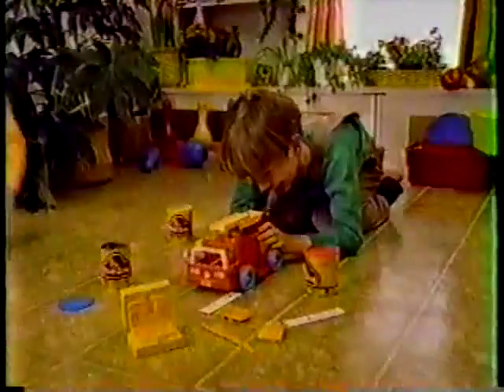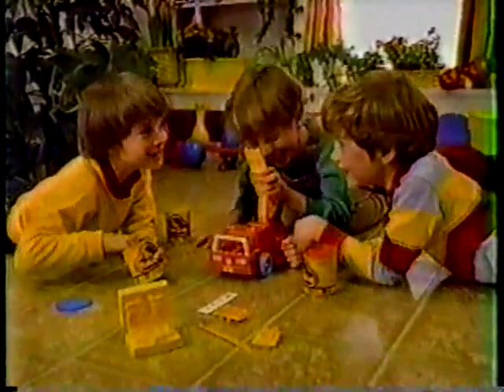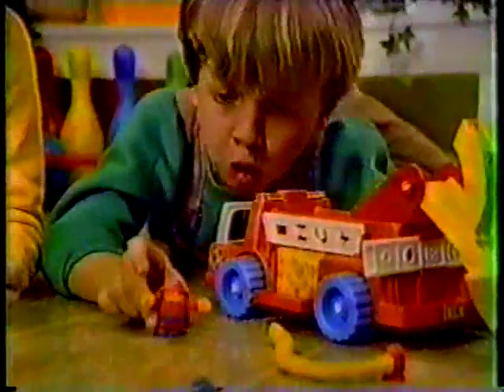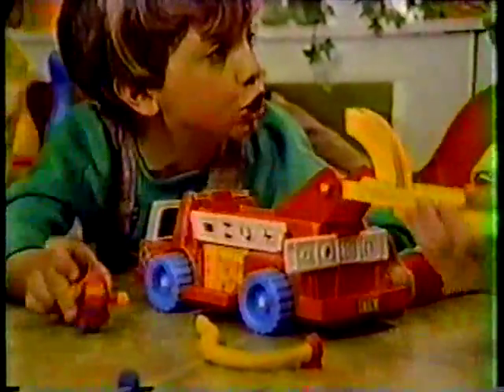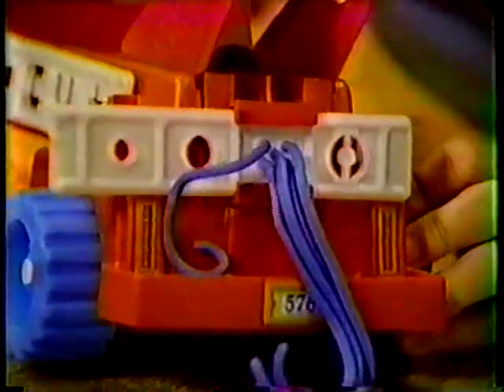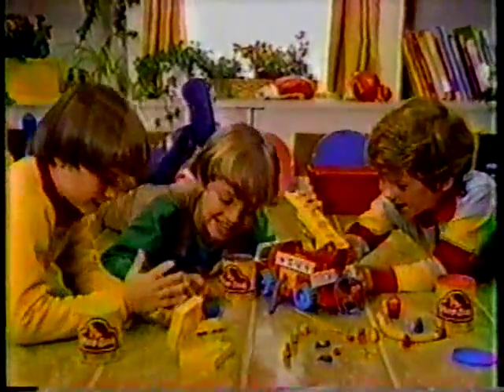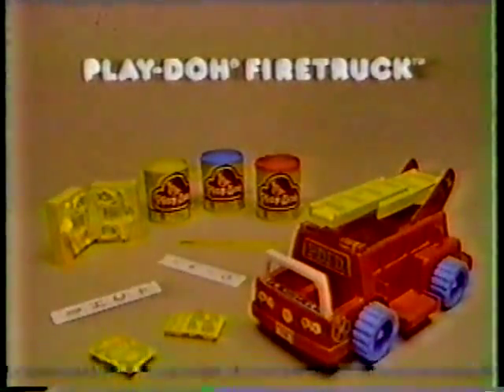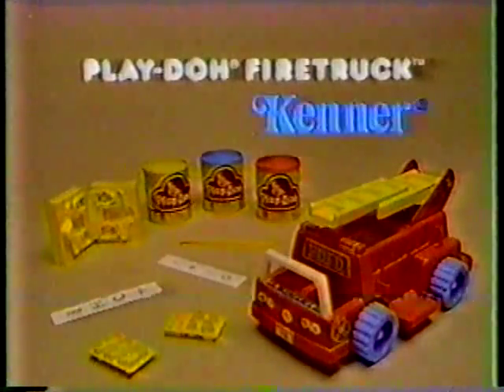1980s Play-Doh Fire Truck Commercial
"Let's have a Play-Doh party!"